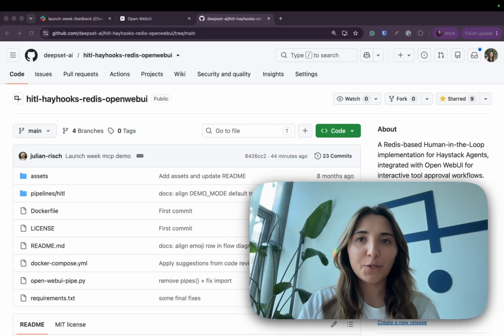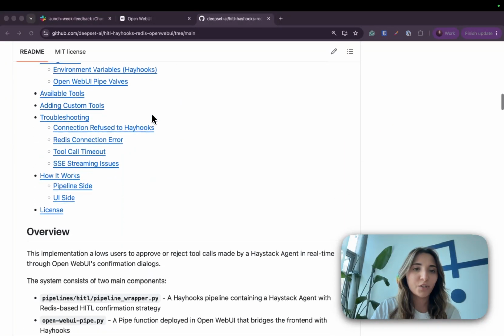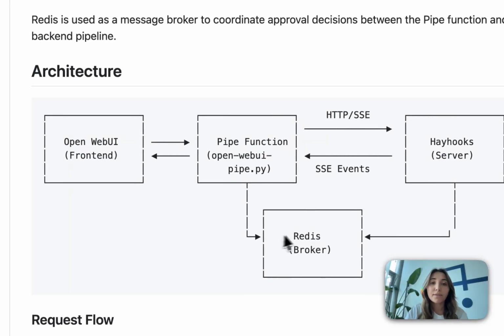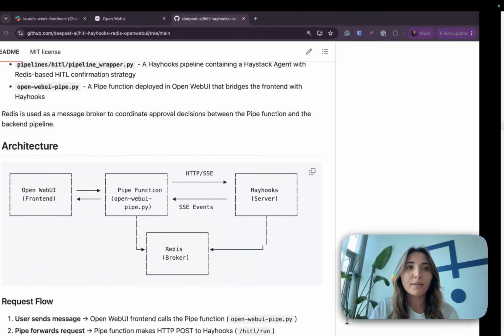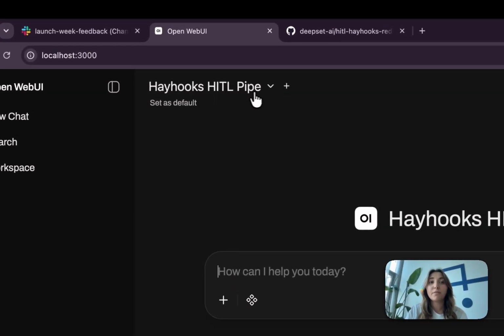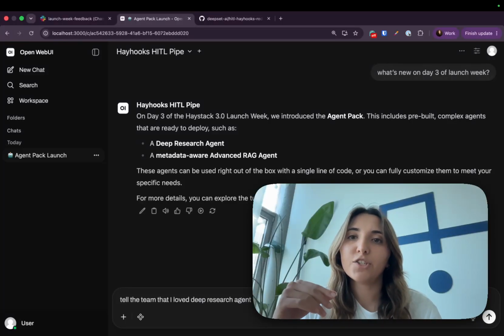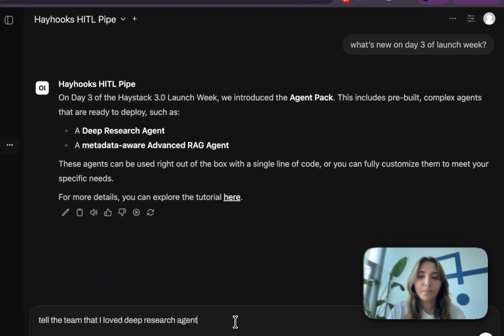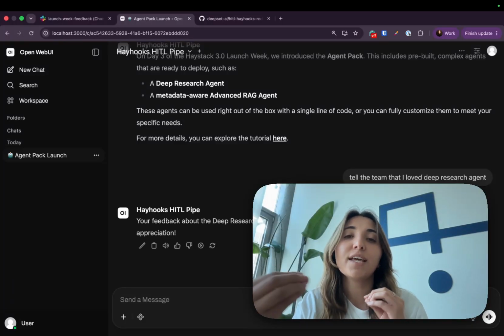Human-in-the-Loop with Hayhooks, Open WebUI, Redis | From Terminal to Prod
In this video, we deploy a Haystack Agent as a real service and pause it right before a sensitive tool call using Agent hooks. With before_tool and a ConfirmationHook, the agent blocks on Redis until a human approves or rejects the action from inside a real chat UI, and only then does it actually run.

Under the hood:
🧠 Haystack — orchestration framework: the Agent, its tools, and the hooks that pause it
🪝 Hayhooks — deploys the Agent as a real, OpenAI-compatible API endpoint
💬 Open WebUI — the chat frontend where a human sees the request and approves or rejects it
🔁 Redis — the broker that lets the agent and the browser hand a decision back and forth, even though they're two separate processes

This is Day 5 of Haystack 3.0 launch week, five days of new drops, one every day at 3 PM CEST.